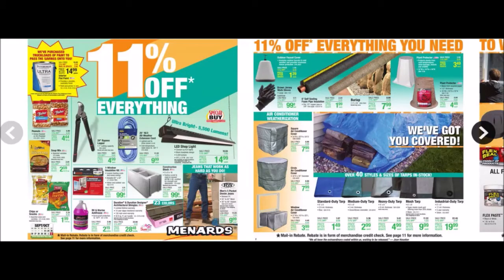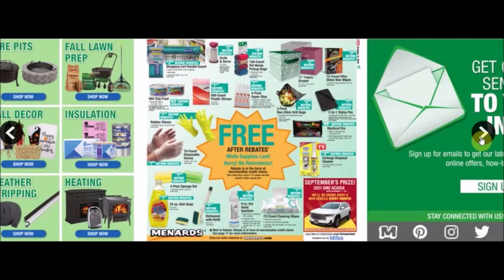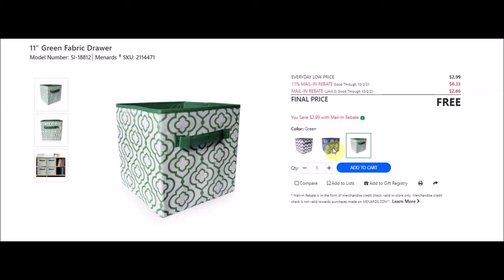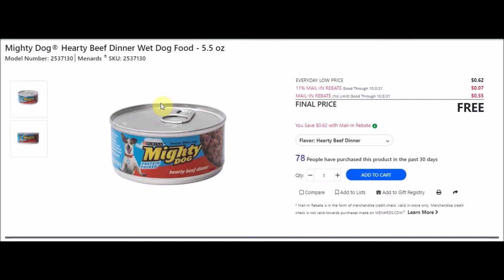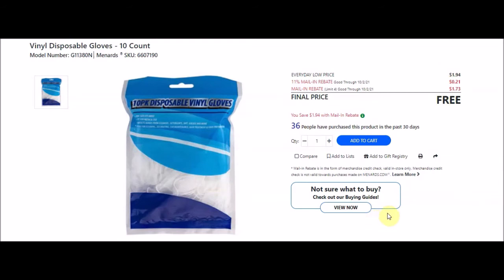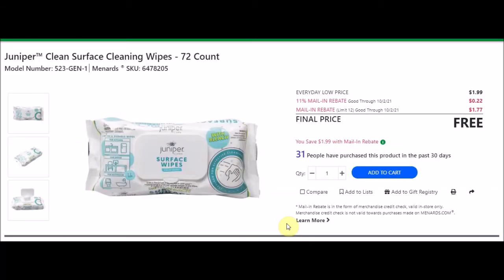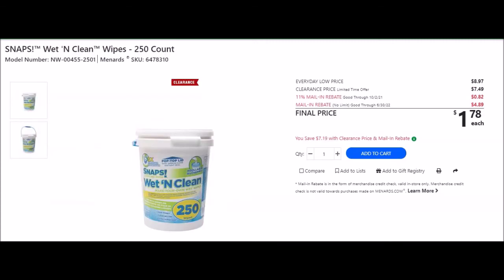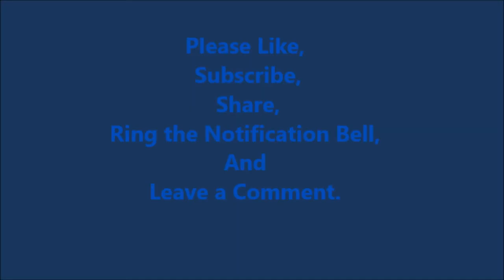Menards 11% OFF EVERYTHING Ad Freebies, Money Makers, Rebates and Sale Prices 09.22.2021-10.02.2021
24" Bypass Lopper
Menards SKU: 2650093
EVERYDAY LOW PRICE $9.99
SALE PRICE $5.61
11% MAIL-IN REBATE 62¢
FINAL PRICE $4.99 each
***Seen at $2.99 in the past***

Frost King 42"W x 62"W Long x 1.5 mil Premium 1-Window Indoor & Outdoor Window Film Insulation Kit
Menards SKU: 4365116
EVERYDAY LOW PRICE $2.99
SALE PRICE $1.11
11% MAIL-IN REBATE 12¢
FINAL PRICE 99¢ each

Clean Cart! Handle Guard - Assorted Colors
Menards SKU: 6481192
EVERYDAY LOW PRICE $3.99
11% MAIL-IN REBATE 44¢
MAIL-IN REBATE (Limit 4) $3.55

Grate & Serve
Menards SKU: 4736593
EVERYDAY LOW PRICE $2.24
11% MAIL-IN REBATE 25¢
MAIL-IN REBATE (Limit 2) $1.99

Master Paws Assorted Color Pet Waste Pickup Bags - 120 ct
Menards SKU: 2532086
EVERYDAY LOW PRICE $4.99
11% MAIL-IN REBATE 55¢
MAIL-IN REBATE (Limit 4) $4.44

11" Gray Fabric Drawer
Menards SKU: 2114473
11% MAIL-IN REBATE 33¢
MAIL-IN REBATE (Limit 2) $2.66

11" Green Fabric Drawer
Menards SKU: 2114471

Armor All Ultra Shine Car Wash Wipes - 12 Count
Menards SKU: 2604123
Armor All Ultra Shine Car Wax Wipes - 12 Count
Menards SKU: 2604124

Mighty Dog Chicken, Egg & Bacon Wet Dog Food - 5.5 oz
Menards SKU: 2532695
Mighty Dog Hearty Pulled-Style Beef Dinner Wet Dog Food - 5.5 oz
Menards SKU: 2532690
Mighty Dog Chicken & Smoked Bacon Wet Dog Food - 5.5 oz
Menards SKU: 2532698
Mighty Dog Thick-Sliced Chicken Dinner Wet Dog Food - 5.5 oz
Menards SKU: 2532694
Mighty Dog Savory Steak Wet Dog Food - 5.5 oz
Menards SKU: 2532699
Mighty Dog Hearty Beef Dinner Wet Dog Food - 5.5 oz
Menards SKU: 2537130
Mighty Dog Hearty Chicken Dinner Wet Dog Food - 5.5. oz
Menards SKU: 2532693

Genuine Joe Jumbo Striped Straw - 500 Count
Menards SKU: 6203040
EVERYDAY LOW PRICE $1.29
11% MAIL-IN REBATE 14¢
MAIL-IN REBATE (Limit 6) $1.15

Sontax Super Glue 4 Pack - 0.28 oz.
Menards SKU: 2516745
EVERYDAY LOW PRICE $1.88
11% MAIL-IN REBATE 21¢
MAIL-IN REBATE (Limit 6) $1.67

Non-Stick Perforated Grill Bag - 2 Pack
Menards SKU: 2597378
11% MAIL-IN REBATE 33¢
MAIL-IN REBATE (Limit 10) $2.66

2-in-1 Stylus & Ballpoint Pen - Black
Menards SKU: 3030238
EVERYDAY LOW PRICE $1.99
11% MAIL-IN REBATE 22¢
MAIL-IN REBATE (Limit 5) $1.77

Vinyl Disposable Gloves - 10 Count
Menards SKU: 6607190
EVERYDAY LOW PRICE $1.94
11% MAIL-IN REBATE 21¢
MAIL-IN REBATE (Limit 4) $1.73

Medium Multi-Purpose Rubber Gloves
Menards SKU: 6606022
EVERYDAY LOW PRICE $1.49
11% MAIL-IN REBATE 16¢
MAIL-IN REBATE (Limit 3) $1.33

Mystical Fire Vibrant Fire Colorant
Menards SKU: 6384155
EVERYDAY LOW PRICE 99¢
11% MAIL-IN REBATE 11¢
MAIL-IN REBATE (Limit 8) 88¢

Sani 360 Lemon Fresh Garbage Disposal Cleaner/Deodorizer - 10 oz.
Menards SKU: 6479206
11% MAIL-IN REBATE 44¢
MAIL-IN REBATE (Limit 2) $3.55

Multi-Color Scrubbing Sponge Set - 4 Count
Menards SKU: 6482011
11% MAIL-IN REBATE 22¢
MAIL-IN REBATE (Limit 3) $1.77

Brillo Basics Oxy Power Liquid Dish Soap - 24 oz.
Menards SKU: 6478201
Brillo Basics Orange Blast Liquid Dish Soap - 24 oz.
Menards SKU: 6478202
Brillo Basics Lemon Fresh Liquid Dish Soap - 24 oz.
Menards SKU: 6478203
EVERYDAY LOW PRICE $1.47
11% MAIL-IN REBATE 16¢
MAIL-IN REBATE (Limit 12) $1.31

Soap Dispenser Scourer Sponge with Refill Handle
Menards SKU: 6486150
11% MAIL-IN REBATE 16¢
MAIL-IN REBATE (Limit 6) $1.31

Artnaturals Gel Hand Sanitizer - 8 oz
Menards SKU: 5711184
11% MAIL-IN REBATE 33¢
MAIL-IN REBATE (No Limit) $2.66

Juniper Clean Bleach-Free Cleaning Wipes - 72 Count
Menards SKU: 6478204
Juniper Clean Surface Cleaning Wipes - 72 Count
Menards SKU: 6478205
11% MAIL-IN REBATE 22¢
MAIL-IN REBATE (Limit 12) $1.77
FINAL PRICE FREE